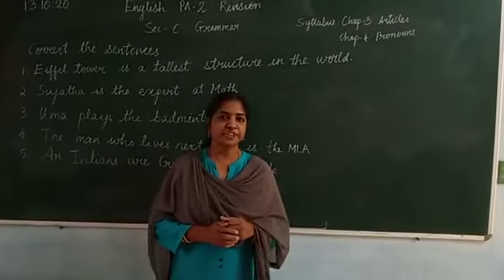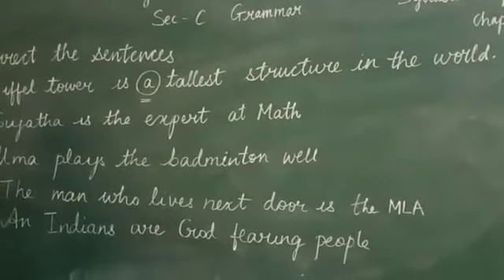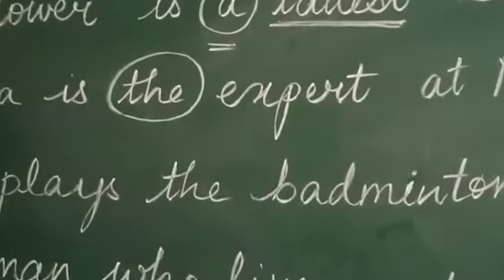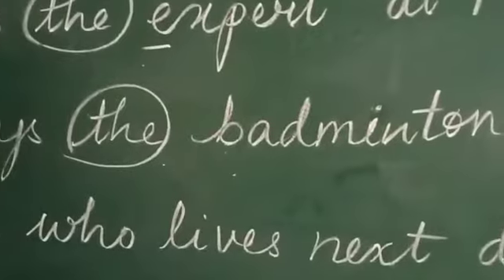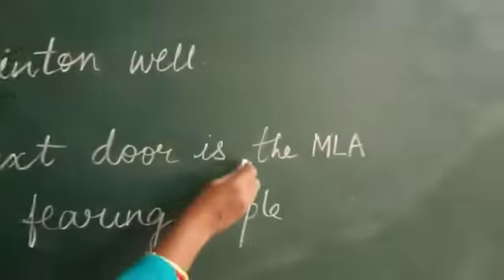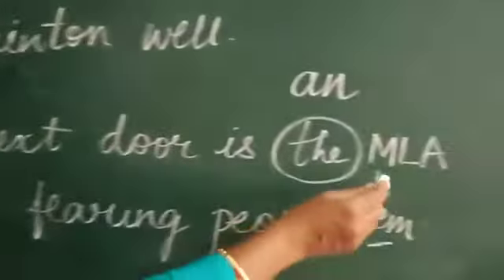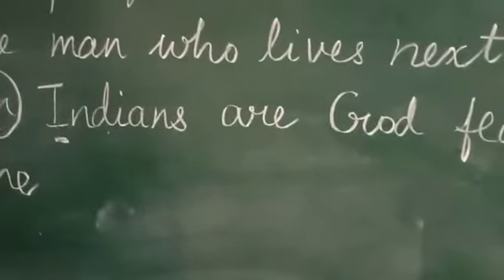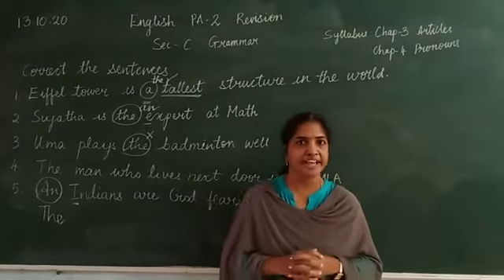Articles-Revision-1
VIDYANJALI SCHOOL